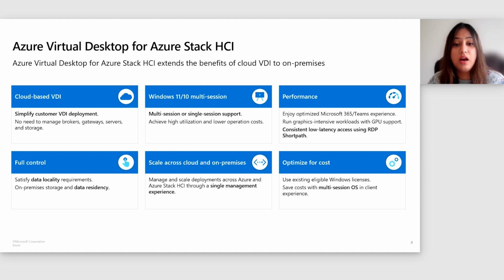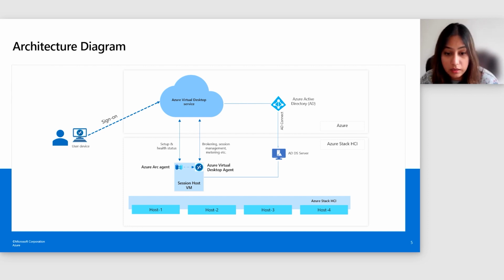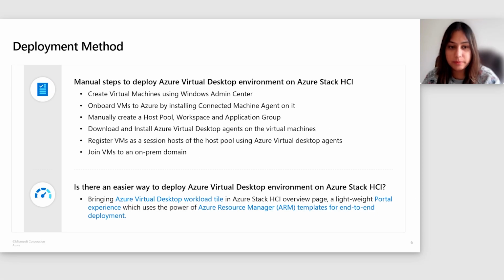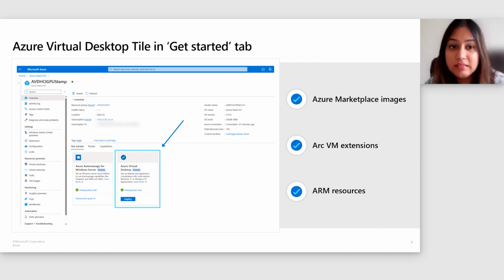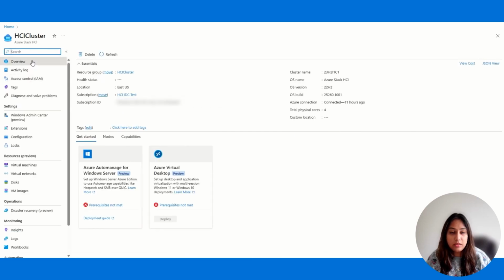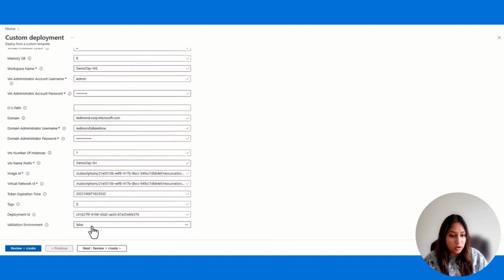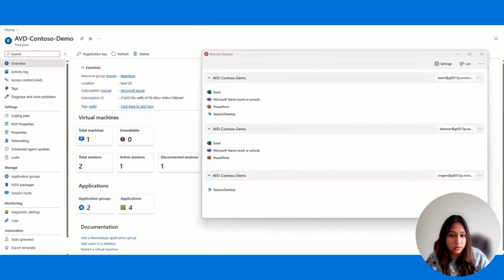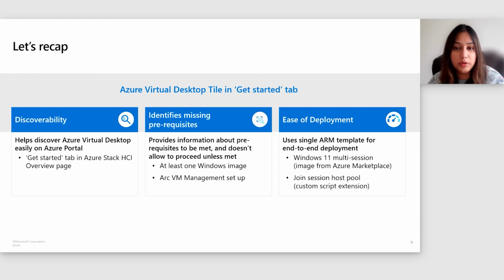Deploying AVD on Azure Stack HCI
Learn about Azure Virtual Desktop for Azure Stack HCI, and how to perform an end-to-end deployment easily and quickly, all through Azure portal.